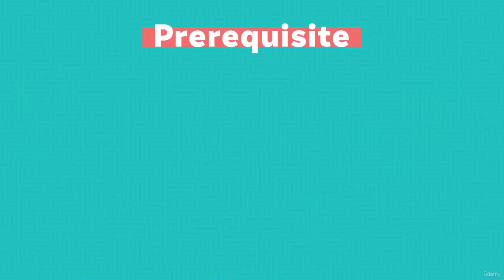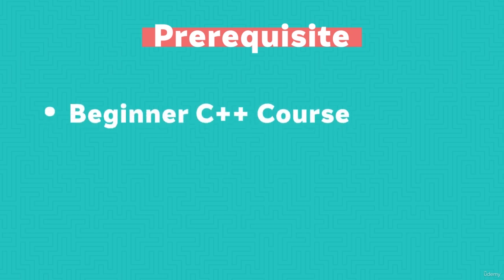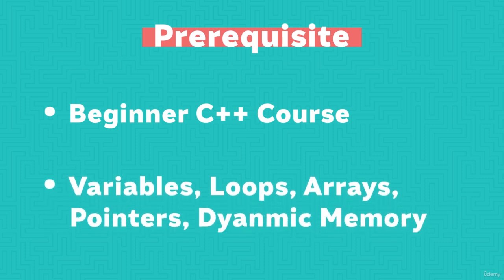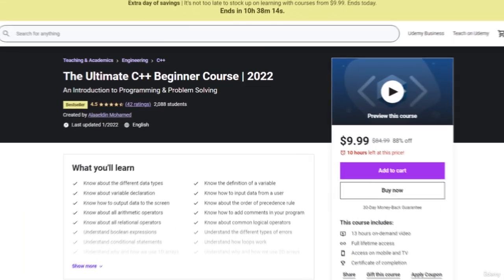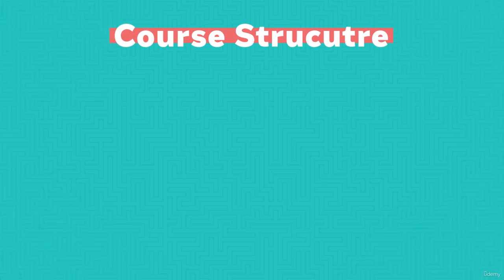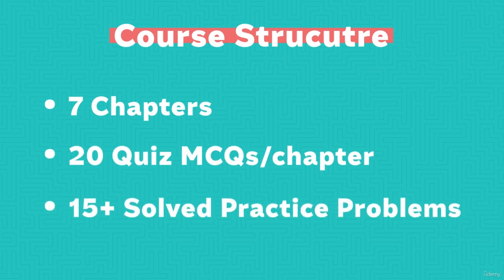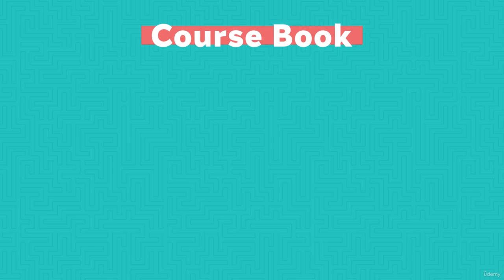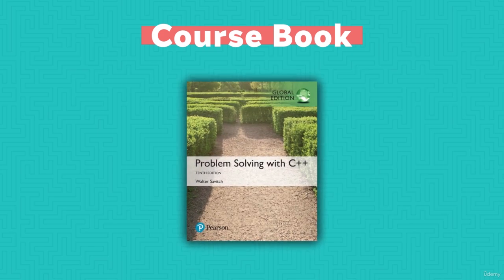Course Overview | C++ Advanced Programming Course | 2022 | Udemy | 1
🔰 The Ultimate C++ Advanced Programming Course | 2022 | Udemy

🚀 Ready to take your C++ programming skills to the next level? Welcome to "The Ultimate C++ Advanced Programming Course," an immersive introduction to Object-Oriented Programming (OOP) in C++.

🕒 Course Duration: Dive into 7.5 hours of content, spanning 26 lectures and 4 quizzes. This course is designed to help you master advanced C++ programming techniques and the principles of OOP.

🆓 Limited Offer: Act swiftly to secure your spot! The first 1000 enrollments receive FREE access to this invaluable course. Don't miss this incredible opportunity! ⚠️

🌟 Course Rating: Join a community of learners who have already rated this course with a commendable 4.3-star average. Benefit from the insights and experiences of 63 students who have embarked on this C++ programming journey.

🧲 Category: This course falls under the Development category, making it an ideal choice for those interested in advancing their programming and software development skills.

🔄 Last Updated: The course content is fresh and up-to-date, last refreshed in July 2022, ensuring that you're learning the latest advanced C++ programming techniques.

👤 Instructor: Your guide through this enriching journey is Alaaeldin Mohamed, an experienced instructor dedicated to helping you become an advanced C++ programmer.

🛠️ Course Highlights:

Advanced C++ Concepts: Dive deep into advanced C++ programming topics.
Object-Oriented Programming (OOP): Master the principles of OOP in C++.
Hands-On Practice: Apply your knowledge through practical coding exercises and quizzes.
Real-World Applications: Explore how advanced C++ is used in various industries.
Supportive Community: Connect with fellow learners and get assistance when needed.
🔑 Course Goals:

Equip you with advanced C++ programming skills and a solid understanding of OOP.
Provide hands-on experience through practical coding exercises and quizzes.
Enable you to tackle complex software development projects with confidence.
Prepare you for a successful career in advanced C++ programming.
📜 Course Syllabus:

Introduction to Advanced C++ Programming
Object-Oriented Programming (OOP) in C++
Advanced C++ Topics and Techniques
Real-World Applications of Advanced C++
Practical Coding Exercises and Quizzes
Join the community of learners who have already embarked on this advanced C++ programming journey. Don't miss this chance to enhance your programming skills! 🚀